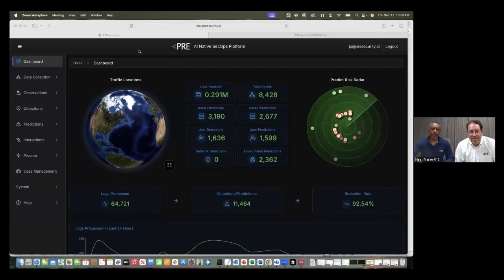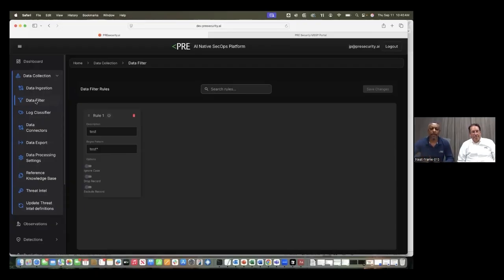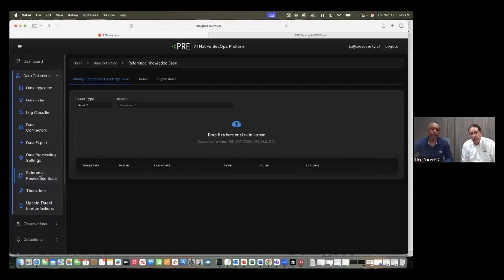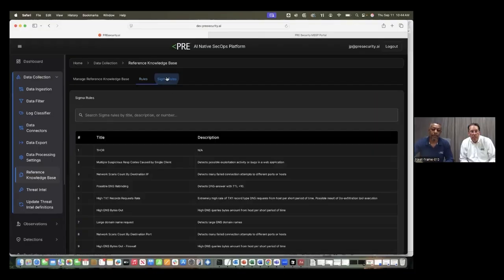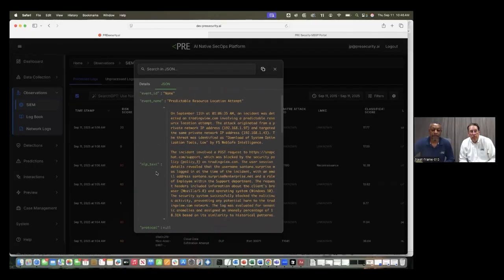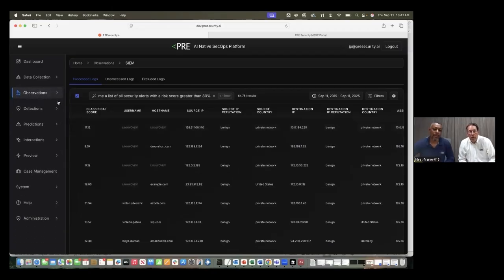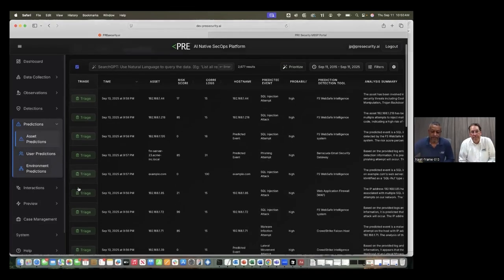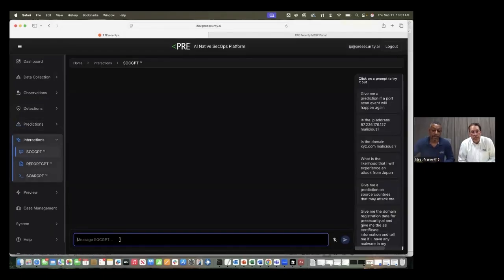PRE Security Product Demonstration